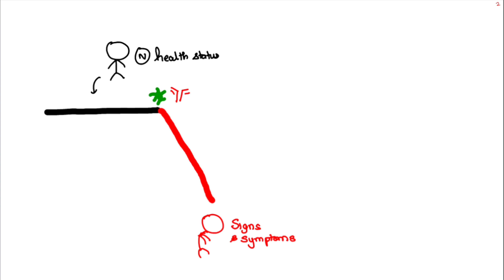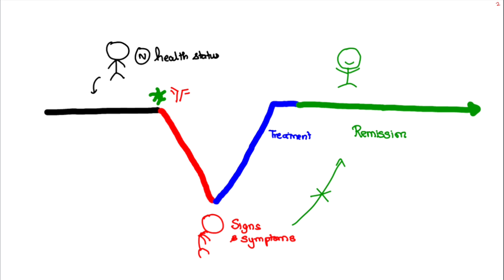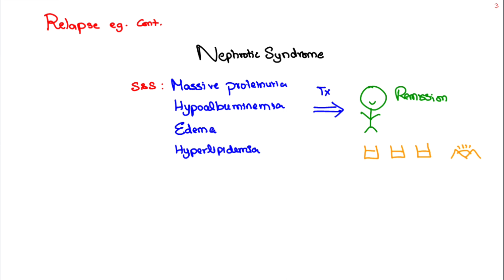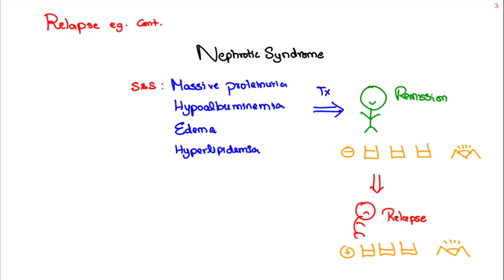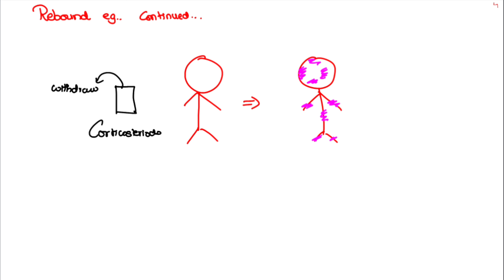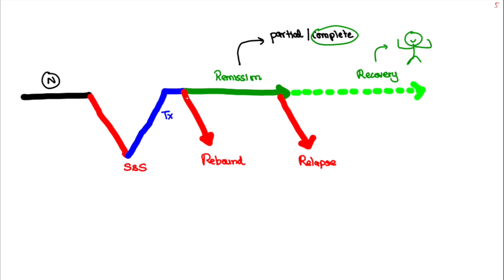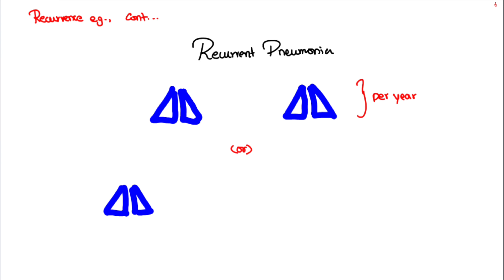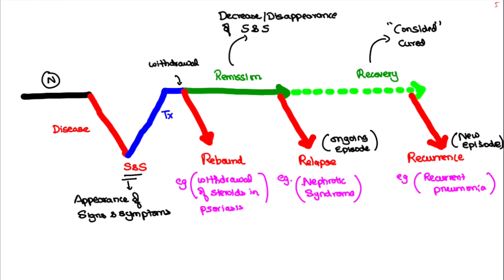Relapse vs Rebound vs Recurrence | Remission vs Recovery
In this video we will cover the basic difference between remission and recovery; relapse, rebound and recurrence in medicine with examples. For gaining clear concepts in medicine for university and for cracking other entrance exams like NEETPG, USMLE and INI-CET etc., Proper understanding of these terms is crucial.

Timestamps
0:00 - Intro
0:09 - Remission
0:42 - Relapse
1:02 - Example for Remission and Relapse (Nephrotic syndrome)
1:44 - Rebound (Pharmaceutical) with example of Psoriasis
2:11 - Recap + Recovery
2:25 - Recurrence
2:58 - Example for Recurrence (Recurrent Pneumonia)
3:24 - Quiz time (Relapsing-Remitting)
3:35 - Summary

Give a Thumbs Up 👍 to Encourage me to more of these videos

Difference between Remission, Relapse, Rebound, Recovery and Recurrence in Disease  with Examples.